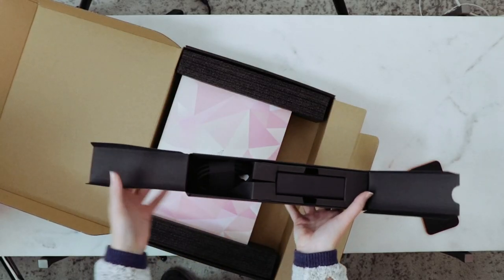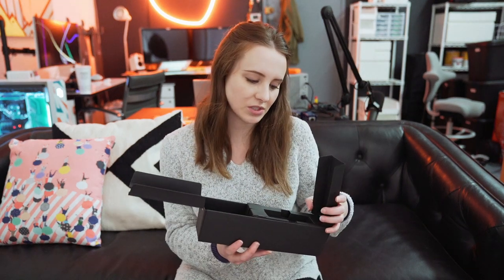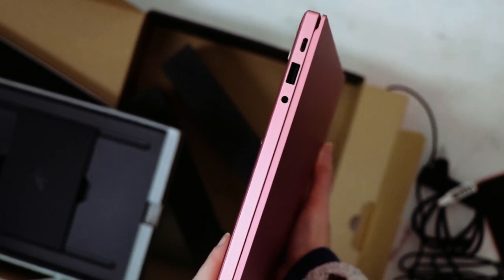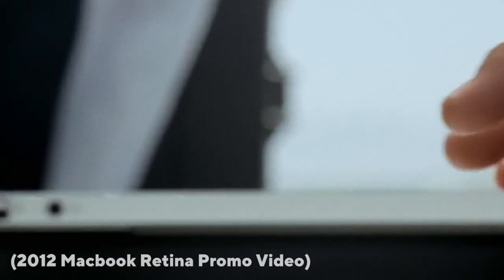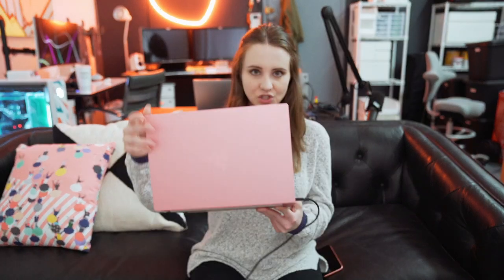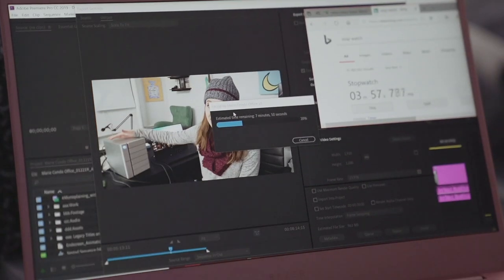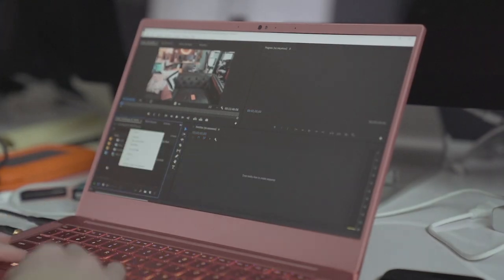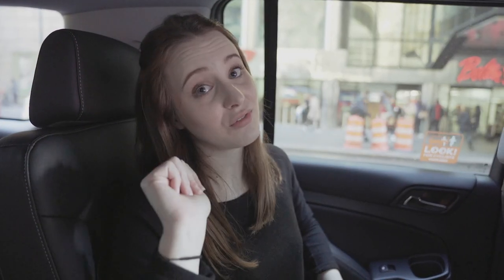the TRUTH about switching to PC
Being HONEST about doing creative work on PC instead of my macbook

- NEW HERE? -